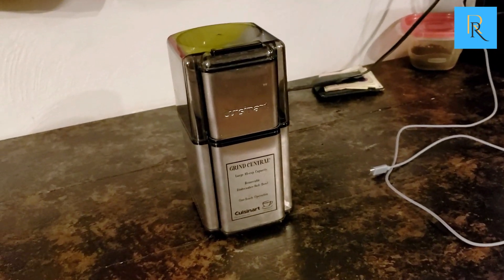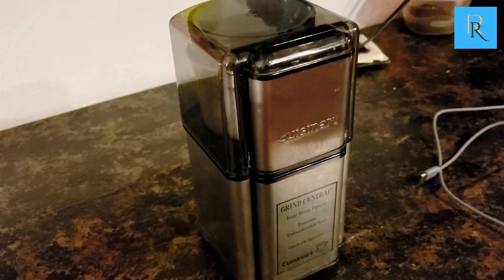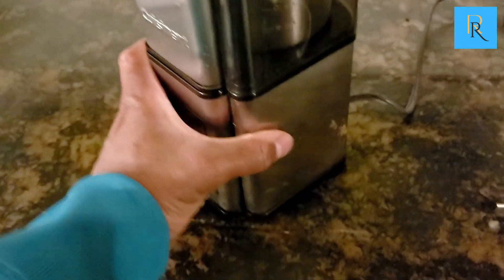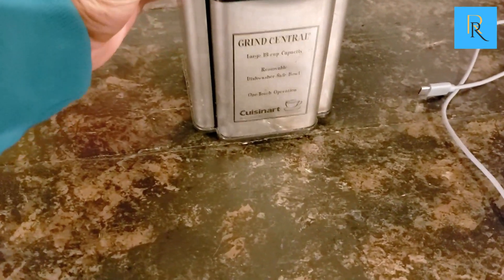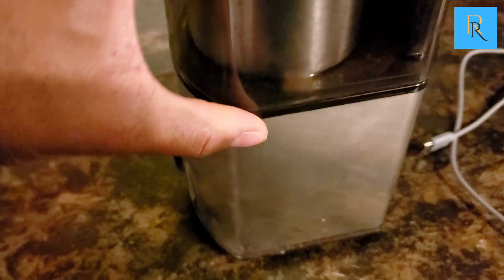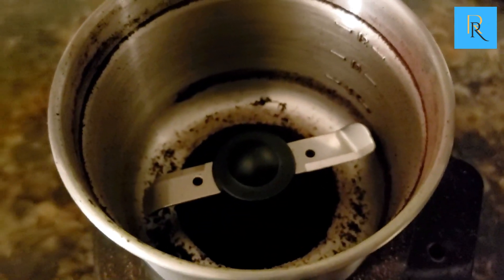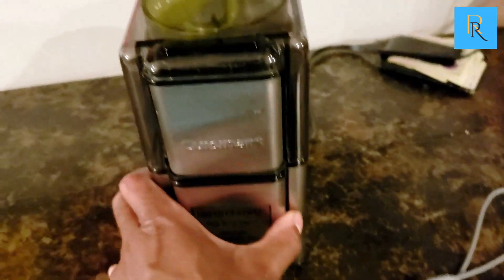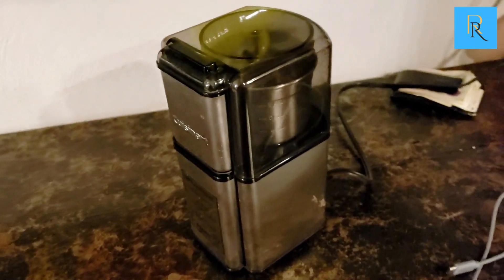Cuisinart DCG-12BC Grind Central Coffee Grinder | Trendroid Reviews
Cuisinart DCG-12BC Grind Central Coffee Grinder, Blade, Silver

EASILY GRIND LARGE QUANTITIES: You'll easily process up to 90g/3.2oz of beans at once, enough to make up to 18 cups of fresh coffee
MODERN DESIGN: We bring a modern touches to this coffee grinder with popular brushed stainless steel to seamlessly blend with your appliances
HEAVY-DUTY MOTOR: Stainless steel blades and high-power motor provide consistent results with on/off control for simple operation
LID FEATURES: We designed this coffee grinder to have a built-in safety interlock to prevent operation unless lid is securely closed. Store extra coffee grounds in the grinding bowl
Extra Perks: Dishwasher-safe, removable stainless steel bowl and cord storage for ease of use. This product is BPA-free and comes with an instruction book to assist with the set-up and learning process